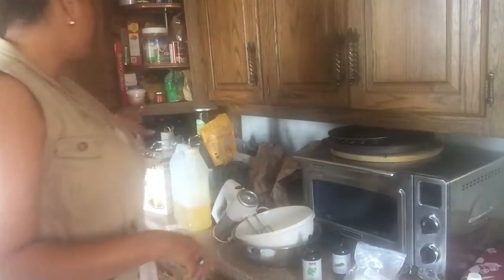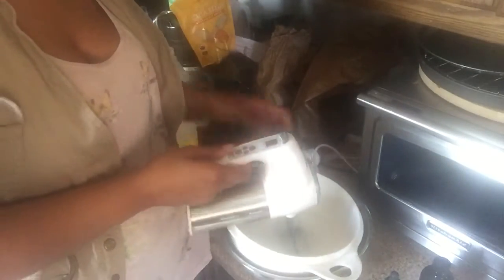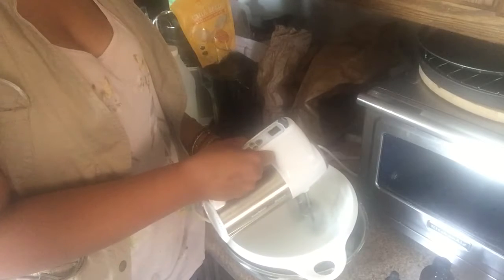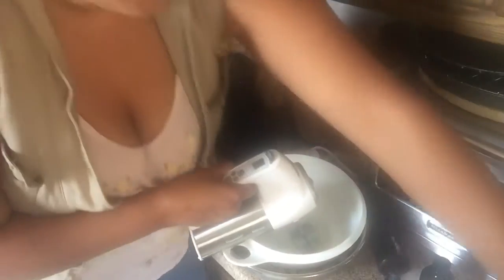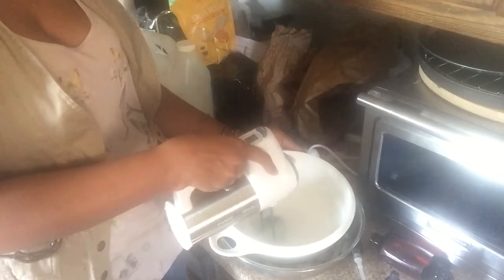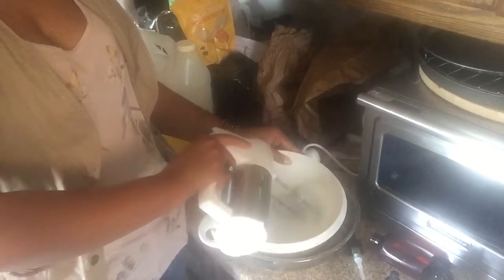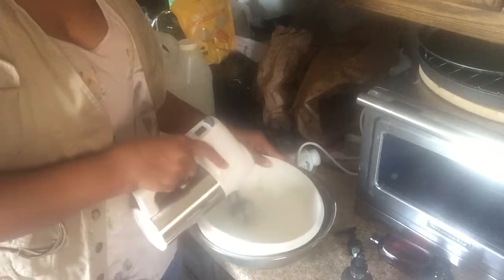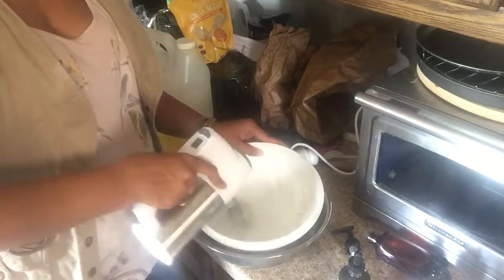Holistic: How to make homemade natural sunscreen and big repellent combo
Rice Bran Oil
Zinc Oxide
Shea Butter
Coconut Oil
Citronella, Rose, Geranium or Peppermint Oil

Coconut Oil 54oz about $18

Rice Bran Oil $24 for 32 oz

Zinc Oxide 1 lb about $15

Shea Butter 3lbs about $16

Coconut Oil

Peppermint oil 1 oz about $8